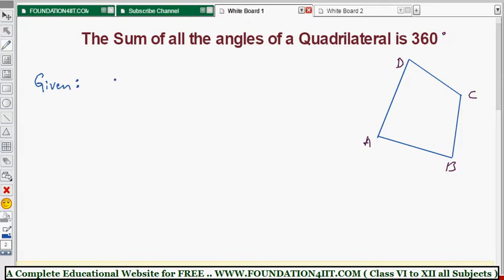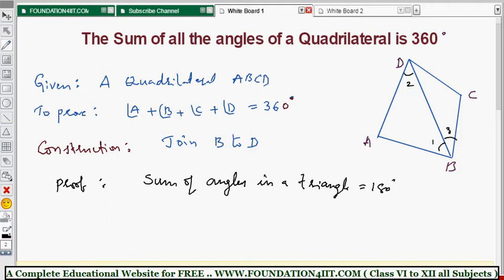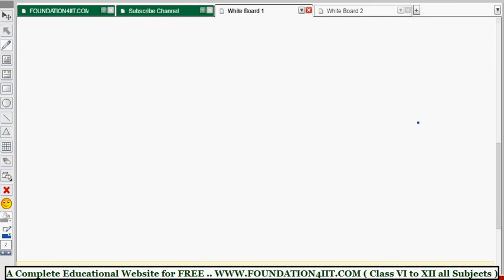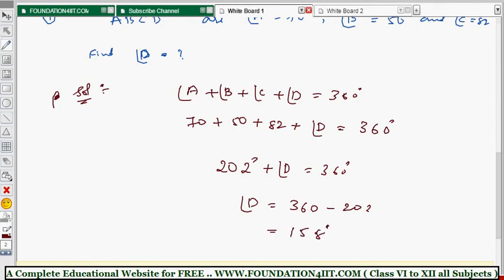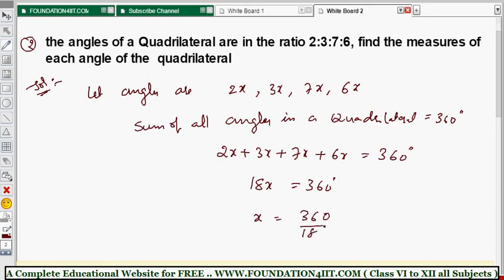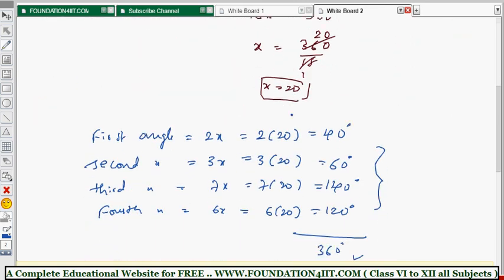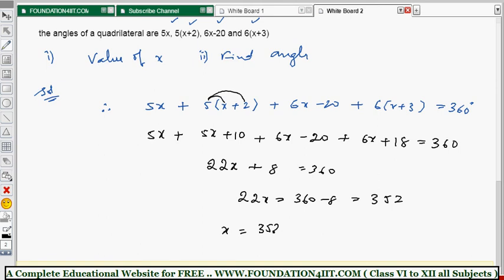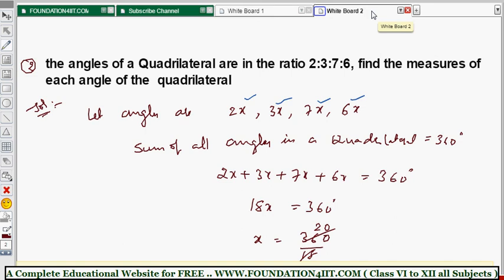Sum of Angles of a Quadrilateral is 360 || Class 8 Maths ICSE